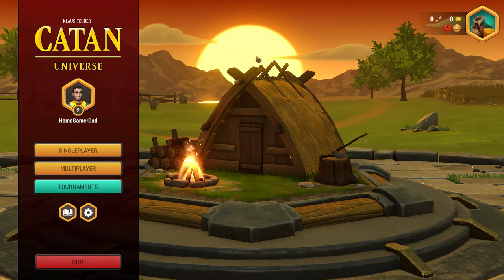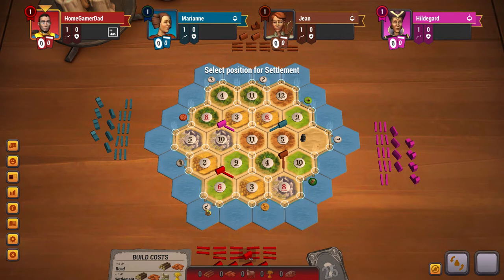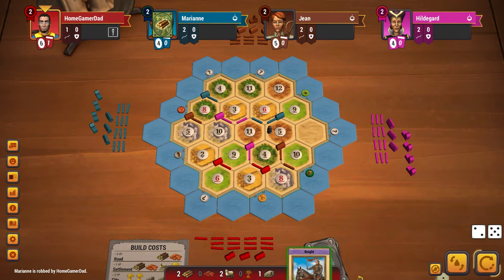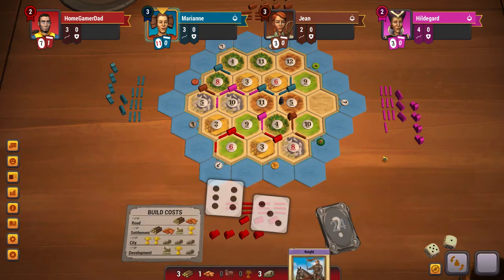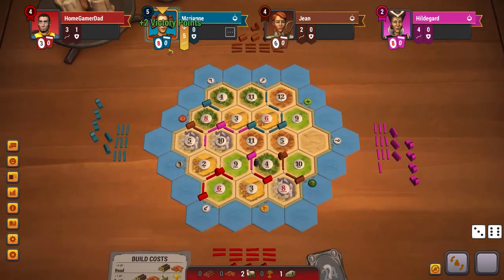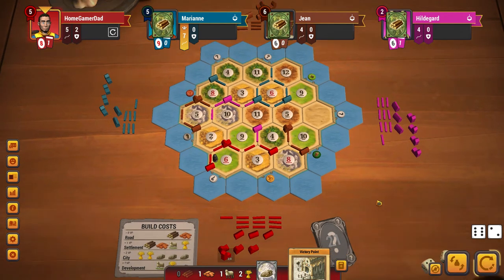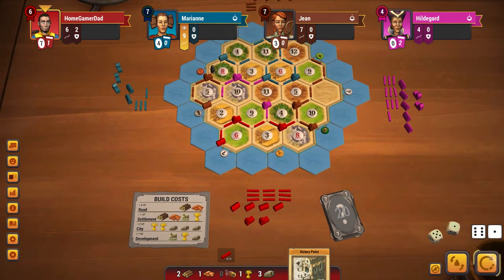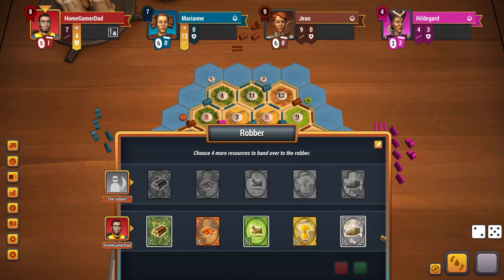Catan Universe – Standard 4 Player MASTER AI on STEAM – Digital Dive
Hello Family!

For this Digital Dive, I am trying my hand and luck at a Standard rules game of Catan through Catan Universe. That's an online video game version of Catan that can be played pretty much anywhere. Phone, PC, home consoles, like the board game it's all over the place. And because it's a video game, the computer keeps everyone honest to the rules AND new/alternate rules are added. But like I said, this is just a standard game, for now.

I don't think I'll be going that far in Catan Universe, there are a LOT of things that require real money in order to do, and I'm fine with being a “free to play” player. Who knows though, maybe in the future I'll dive deeper into it. Until then, I have a bunch of free games I can play, and then I have a whole slew of other digital games that I'd like to play for you guys. Let me know if there's anything specific you'd like to see, but know I have about 5-6 games on deck.

Chapters:
Intro - 0:00
Settlement Placement – 2:35
Game Start – 4:30
End Game & Stats – 26:15
Outro – 27:08